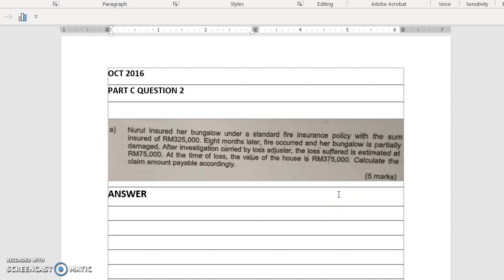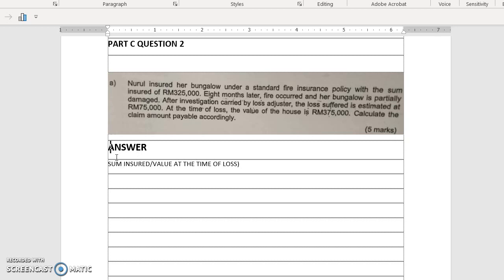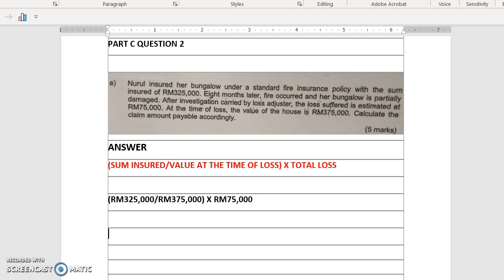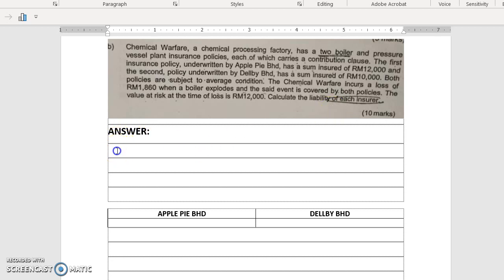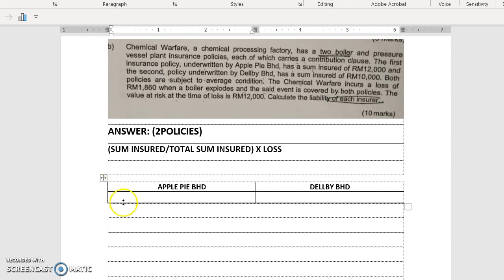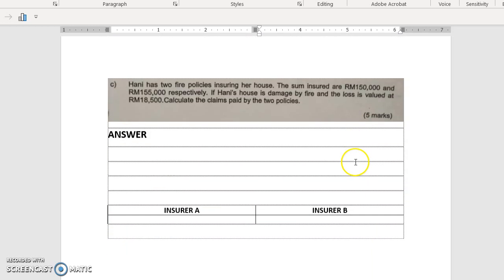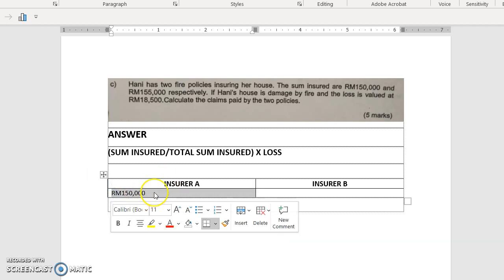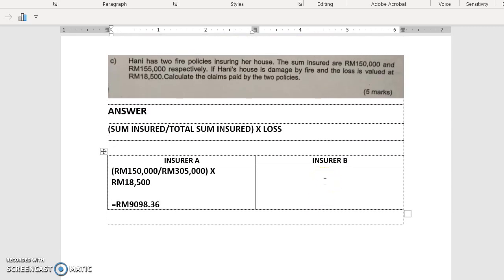CALCULATION TOTAL CLAIM